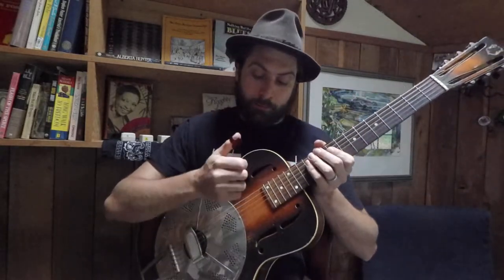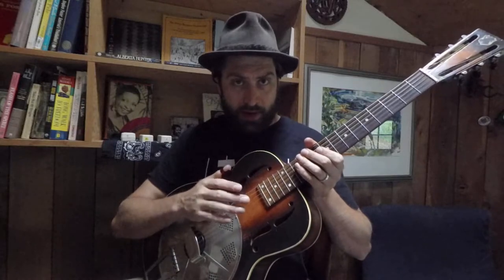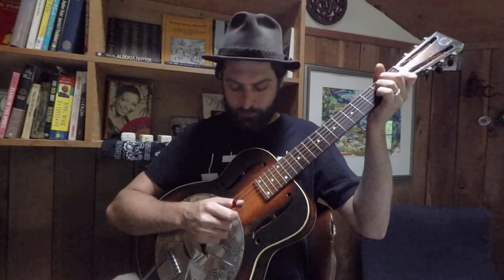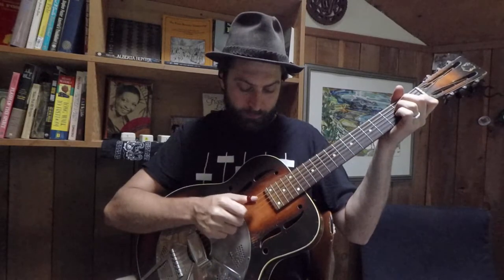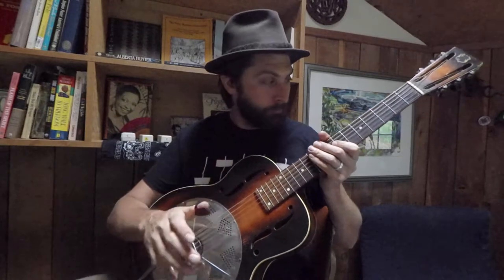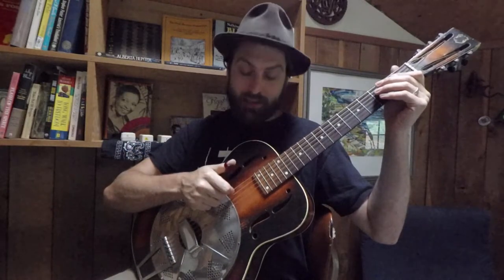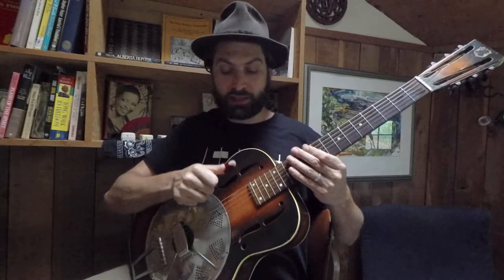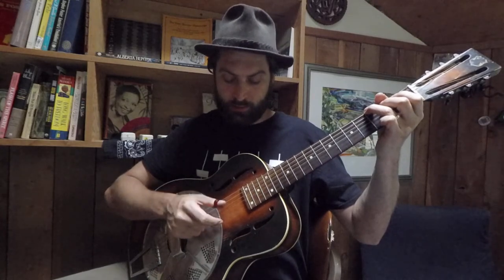Fingerpicking Guitar - Right Hand Technique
Learn how clawhammer banjo styles developed by Black Americans were adapted to guitar to develop the style of playing we now term "blues."

In addition to breaking down one school of thought about how to hold your right hand, fingers, and wrist, Joe shares two exercises for your right hand and one for your left hand.

As detailed in the video, this school of thought comes from the tradition developed by the late Reverend Gary Davis and living on in the styles of living masters such as Jerron Paxton and Andy Cohen.